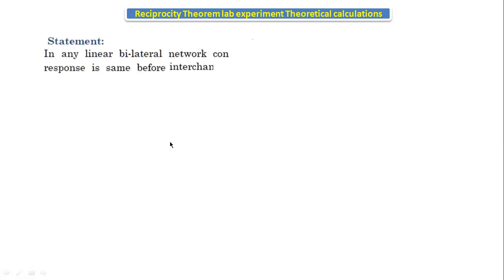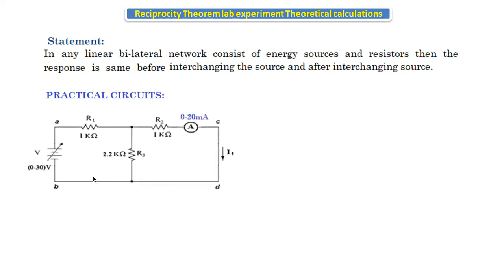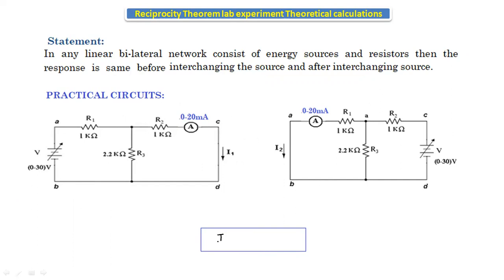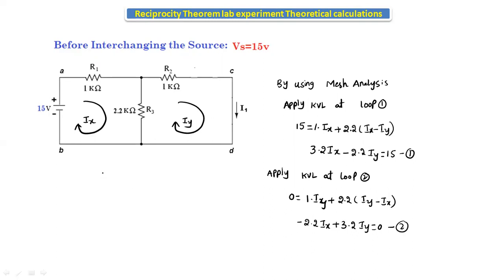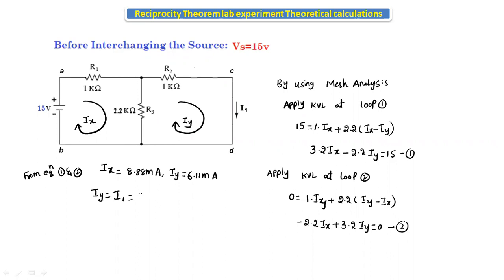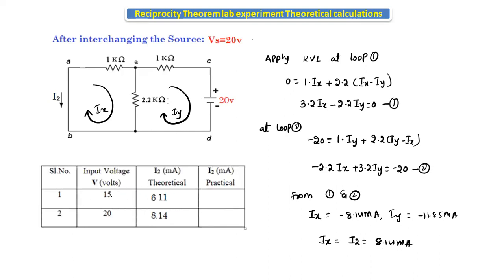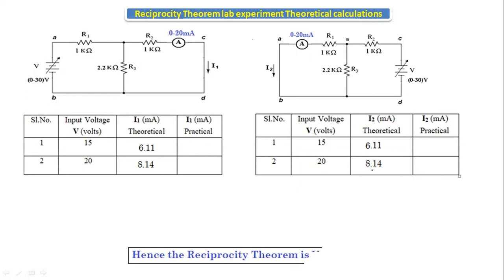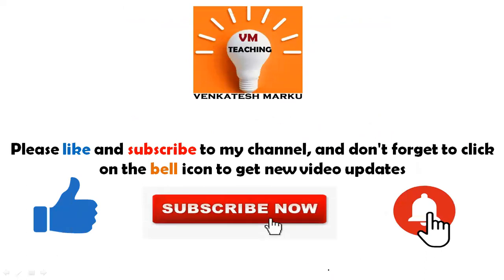6. Reciprocity Theorem Lab Experiment | Theoretical calculations | BEE| BEEE Lab | JNTU | Autonomous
Reciprocity Theorem Lab Experiment | Theoretical calculations | BEE| BEEE Lab